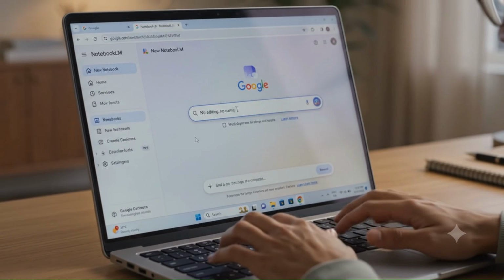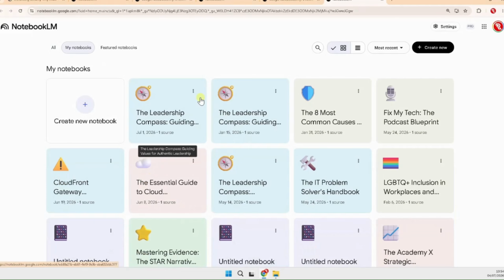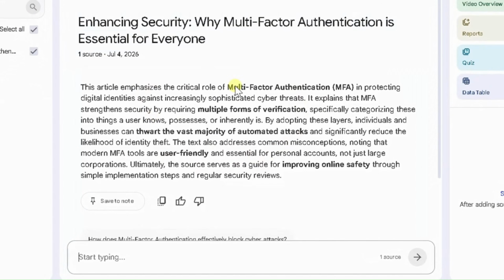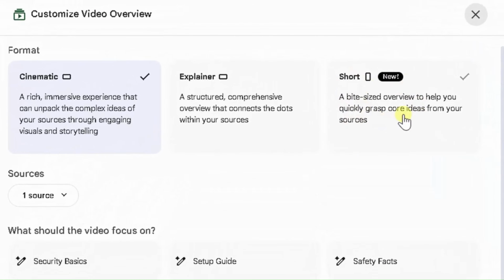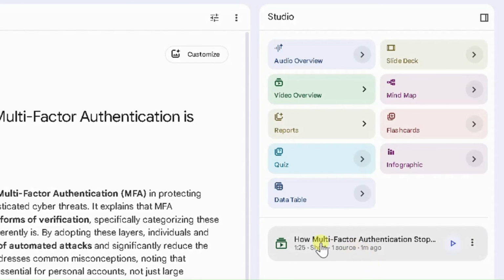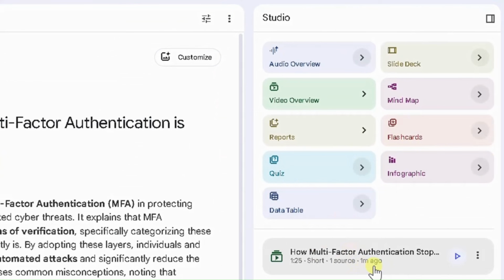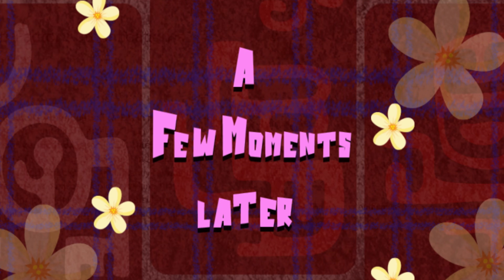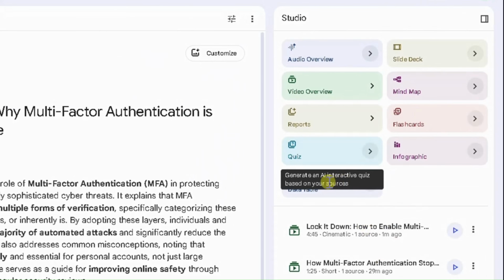This New Google AI Feature Turns PDFs Into Shorts Instantly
Learn how to use the brand new NotebookLM video features! In this Google NotebookLM tutorial, I show you step-by-step how to turn your boring PDFs, notes, and research documents into highly engaging videos in just one click.

Discover how to use the new "Shorts Video Overview" to create vertical, fast-paced videos perfect for mobile viewing, and the "Cinematic Video Overview" to generate professional, documentary-style videos with AI narration and animations. Stop reading dense text and let Google's AI do the heavy lifting!

What you'll learn:
The New NotebookLM Video Features
How to Create a NotebookLM Short
How to Create Cinematic Videos using Prompts

Convert PDFs and notes into engaging AI explainer videos for TikTok or YouTube Shorts. Learn to automate your content creation process.

This tutorial demonstrates how to use AI tools to turn static documents and research notes into dynamic content formats. Whether you need to generate animated documentaries or create interactive mind maps from uploaded files, this guide walks you through the workflow. It is designed for creators and students who want to repurpose existing information into visual summaries without spending hours on manual editing.

By following this method, you can effectively use AI for content creation to speed up your production time. The steps outlined cover everything from processing web search results to building complex video narratives from simple text sources. You will see how to leverage these tools to generate explainer videos that stand out, turning dense PDFs into accessible media.